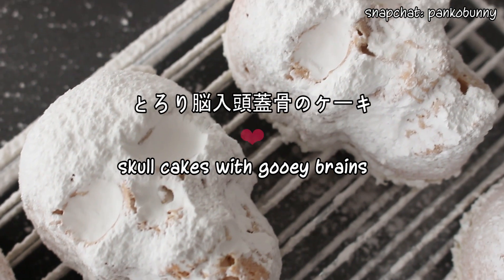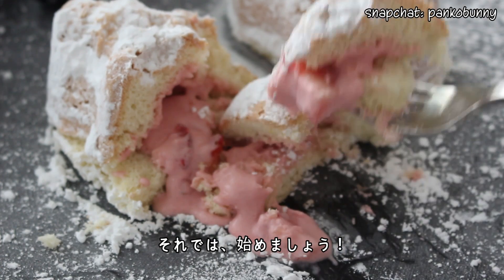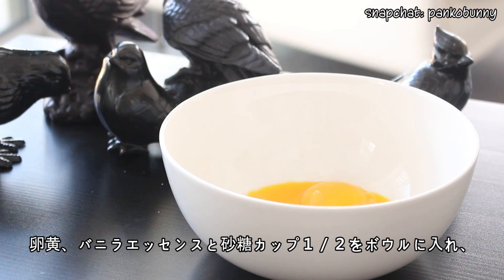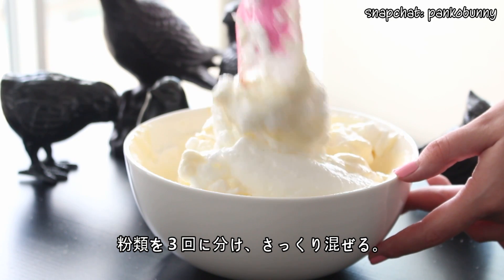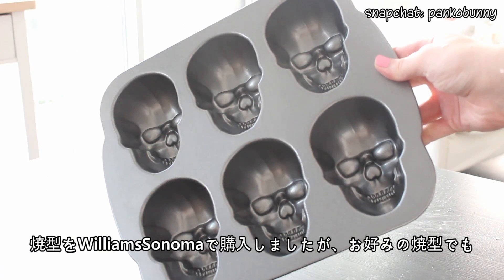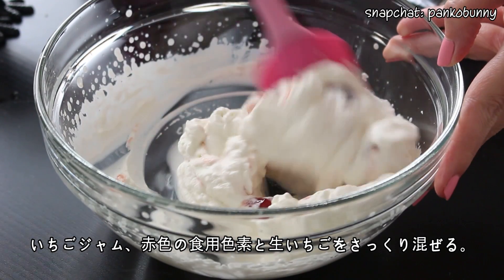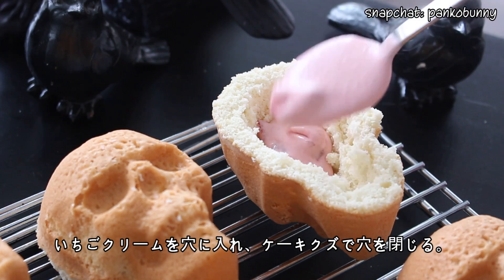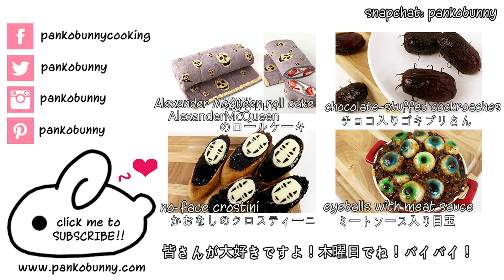Skull Cakes with Gooey Brains | とろり脳入頭蓋骨のケーキ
xx
Cayla

For all of you who are amazing and have read this far, here is a clue for Thursday’s video: An edible skeleton!
木曜日の動画についてのヒント：骨格のデザートです！

Song: Circus Toons